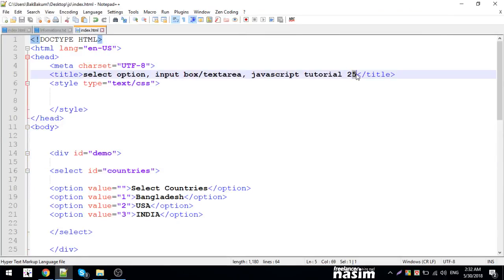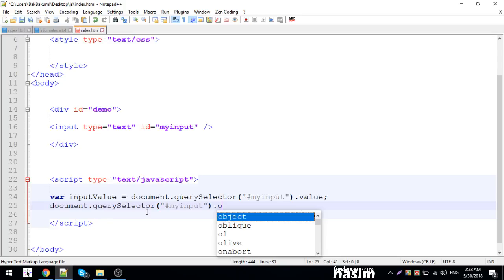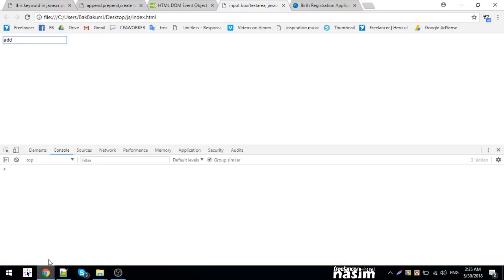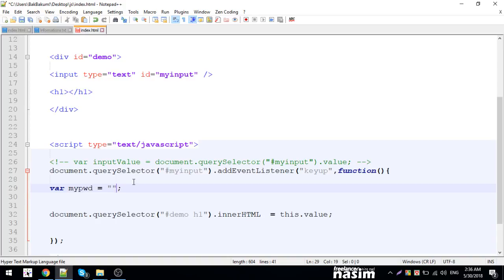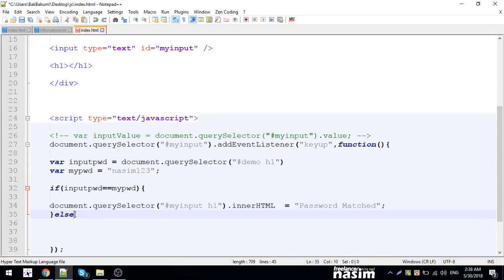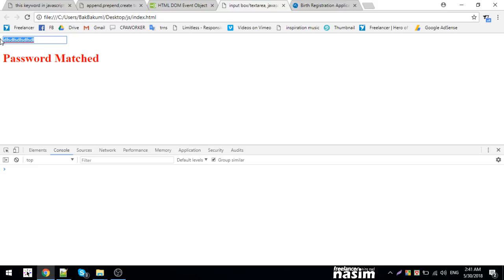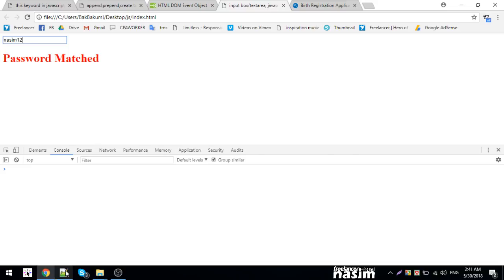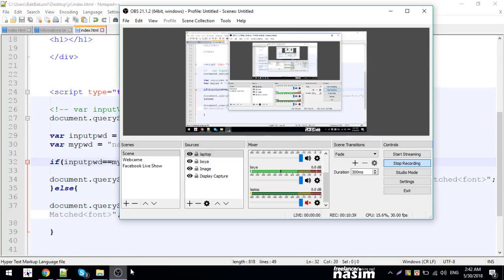Java Script Tutorial | javascript input box event listener | Part 26 | Freelancer Nasim